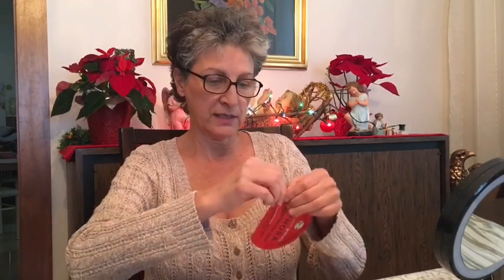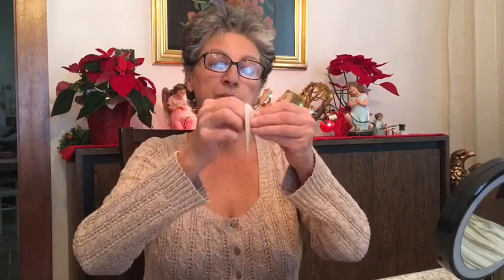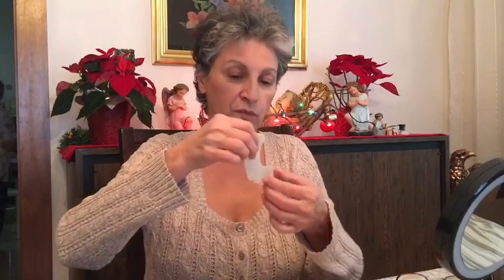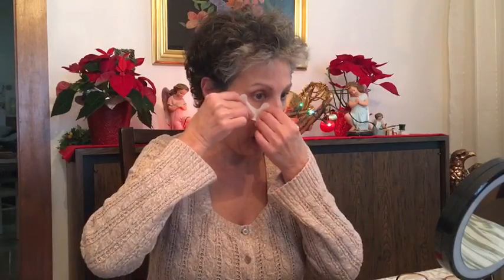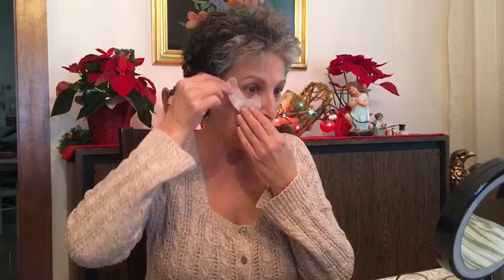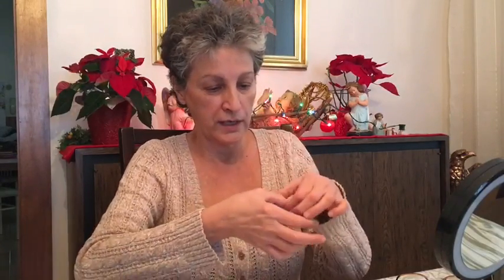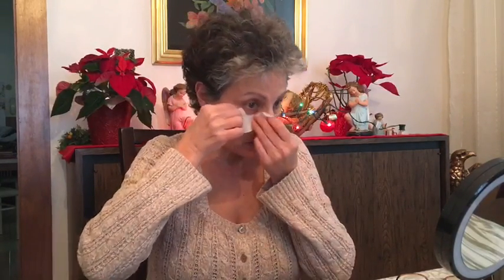Sephora Pomegranate Eye Mask Demo + Review